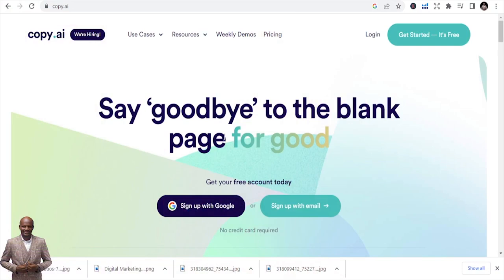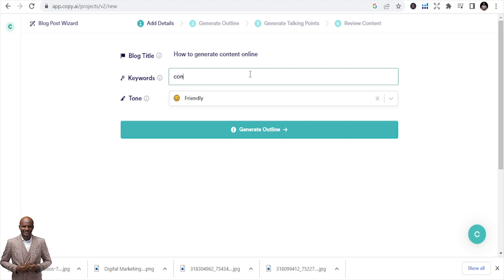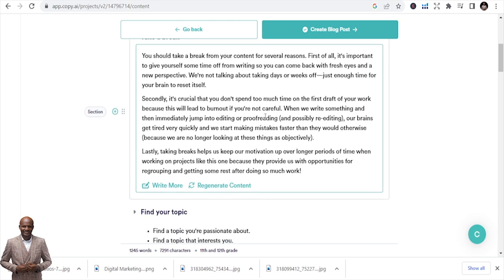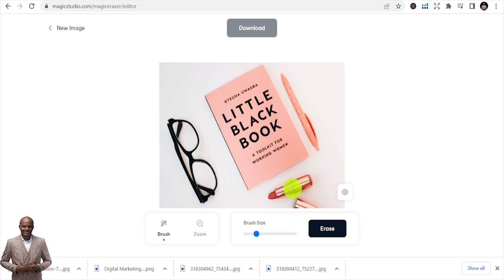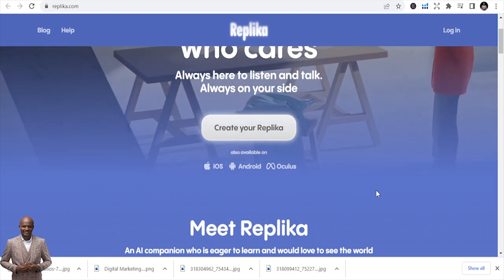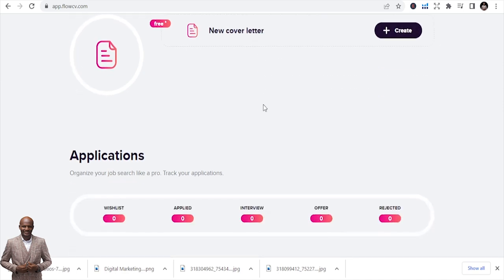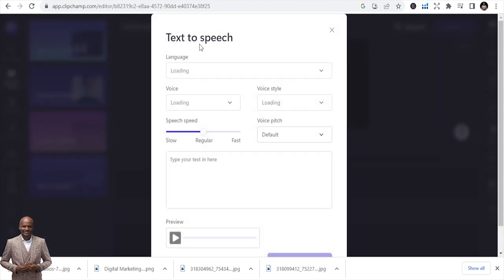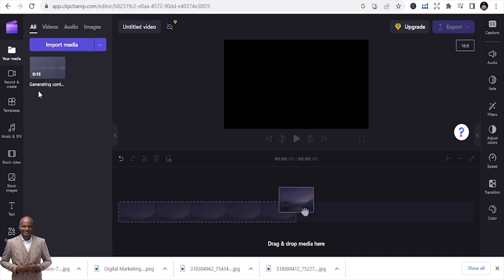8 Crazy A.I. Websites You Probably Didn't Know Existed!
Try out these 8 cool and interesting A.I. websites that I compiled!

The Ai Websites

Best Book List:
1: How to start a Profitable Youtube Channel
2: How to create an online course
4. How to start a Profitable Blog
5. Public Speaking for success